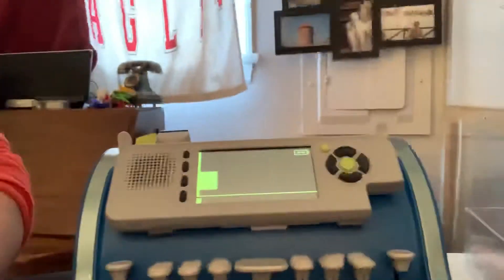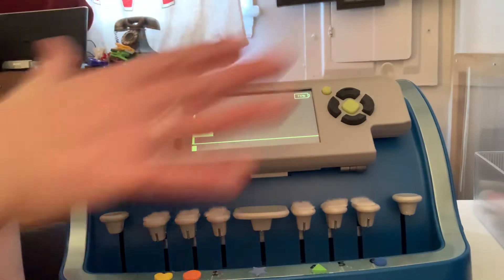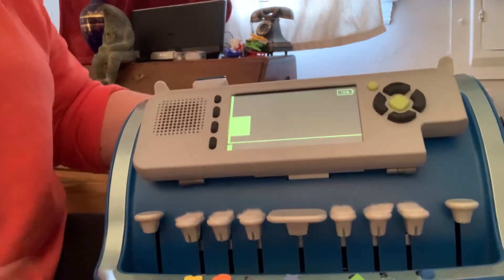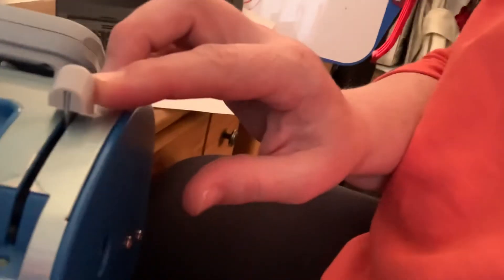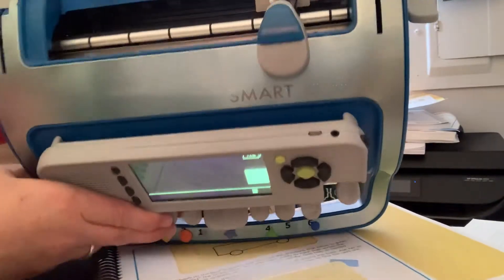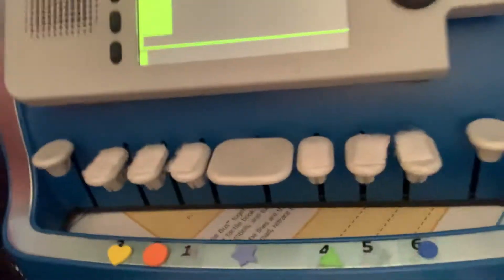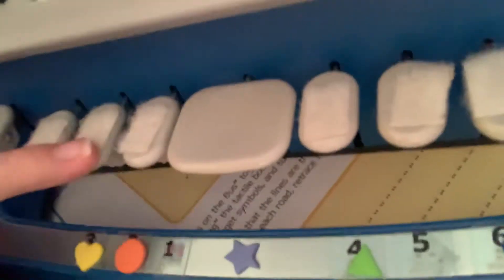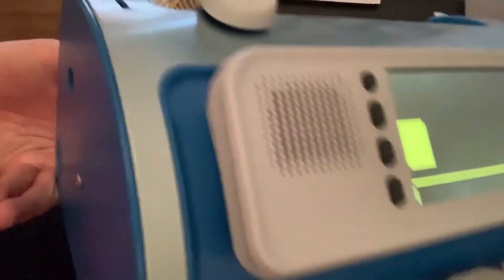Brailler Part 1